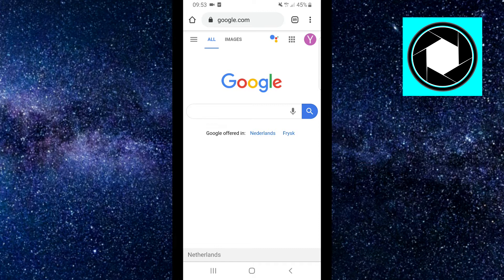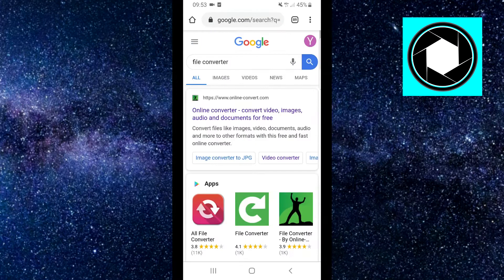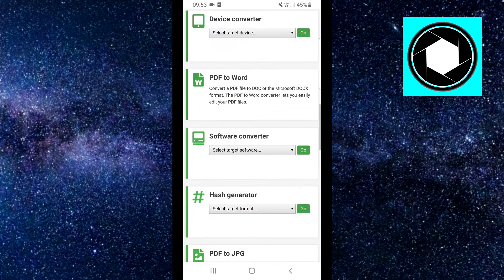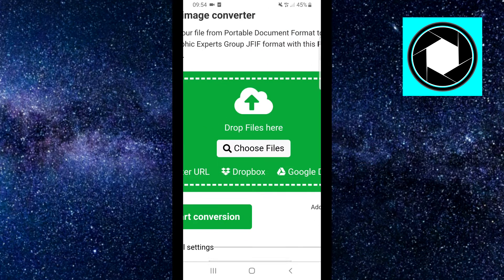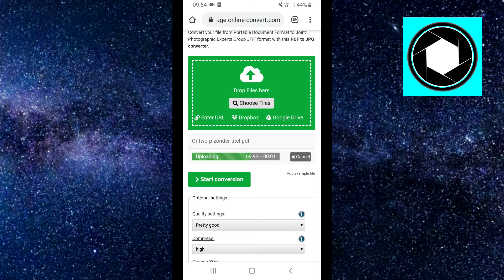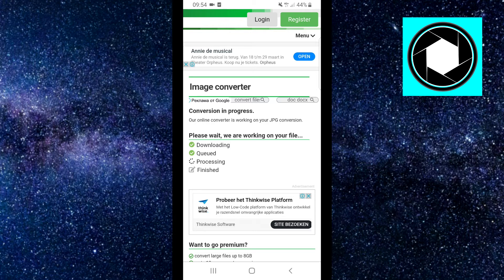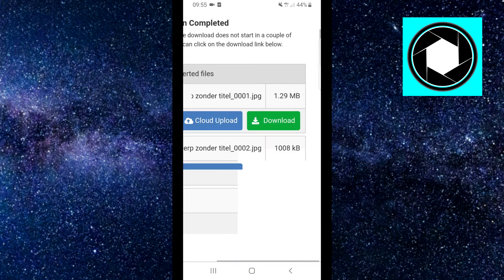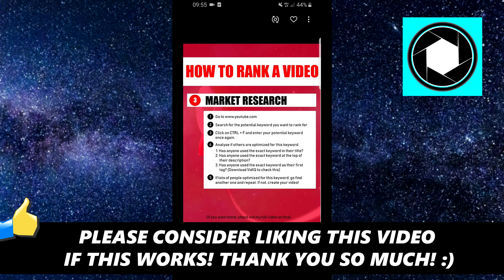How to Convert PDF to JPG in Mobile!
Tenorshare PDNob Convert PDF to JPG on Mobile & PC Laptop. Batch Convert PDFs to Word, Excel, PPT, Image, PDF/A, Text, EPUB, etc - 30% Faster.
Convert PDF to JPG without Losing Format via Tenorshare PDNob.

In this video I will show you how you can convert PDF files to JPG files on your mobile phone. This means that I show you exactly how to convert any pdf to jpg on android phones or iPhones.

Step 1: Open any browser
Step 2: Search for file converter
Step 3: Insert PDF file
Step 4: Convert to JPG